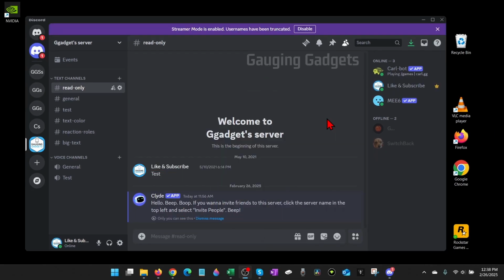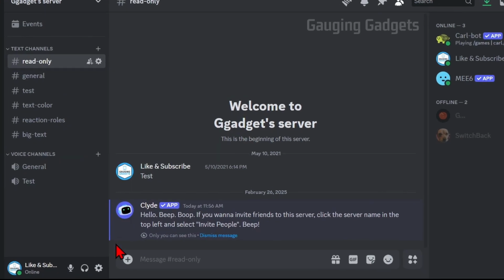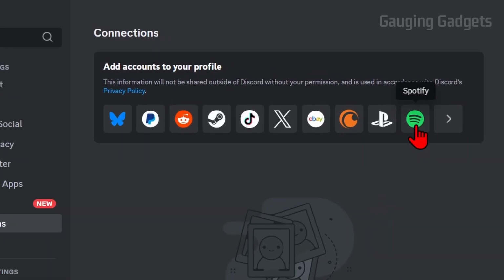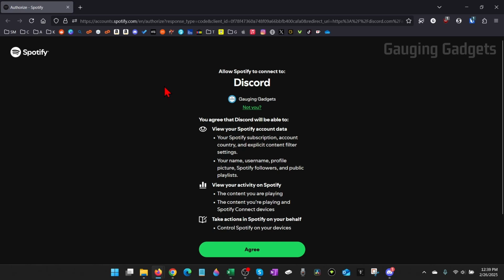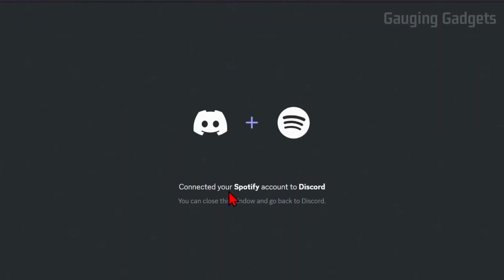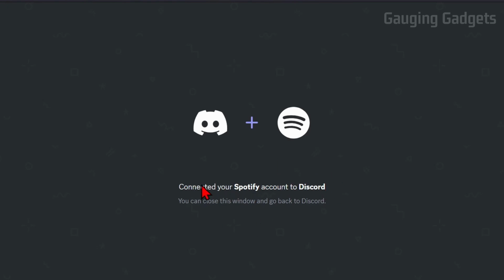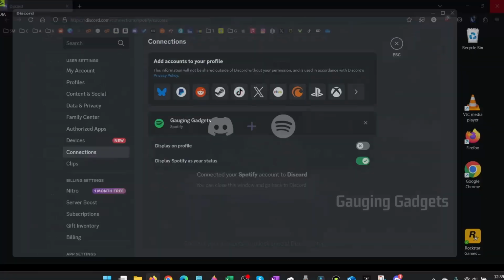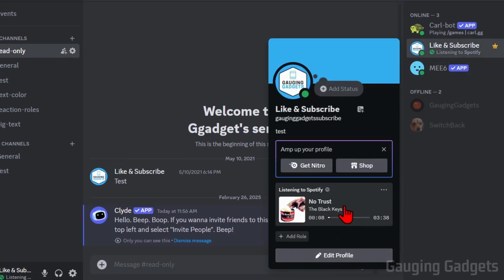How to Show Spotify on Discord Status on PC & Laptop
How to show Spotify on Discord status? In this tutorial, I show you how to connect Spotify to Discord so that you can show you're listening to Spotify on Discord. This allows you to display what your listening to on Spotify on Discord. Showing Spotify on your Discord status is easy and can be on desktop pc, mac, chromebook, or computer.